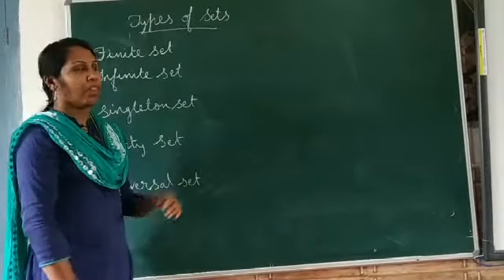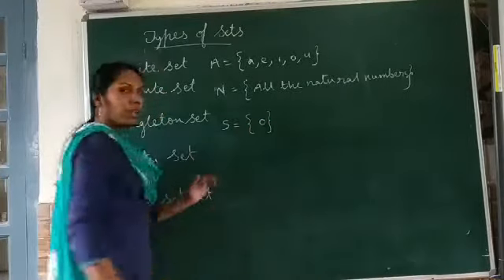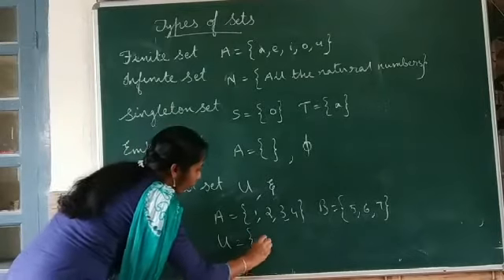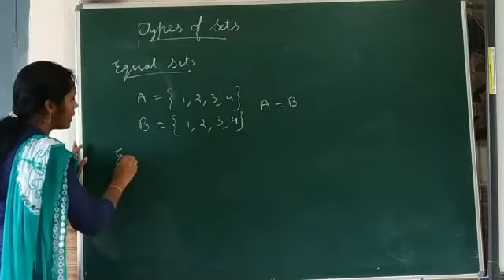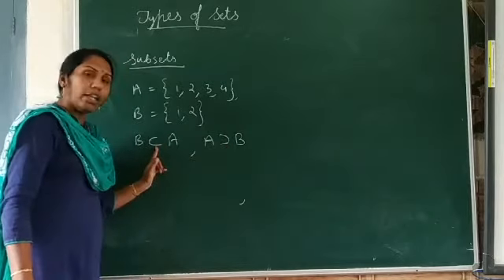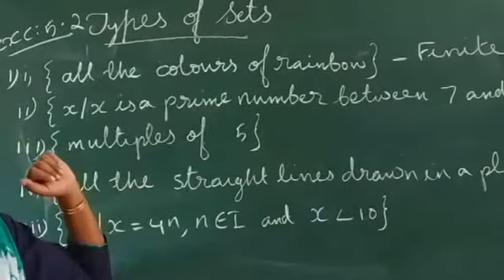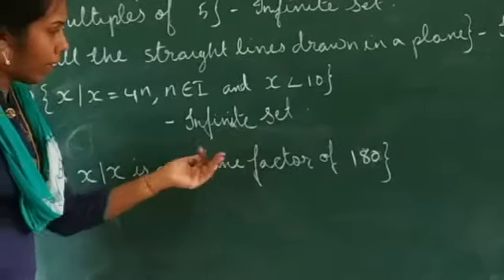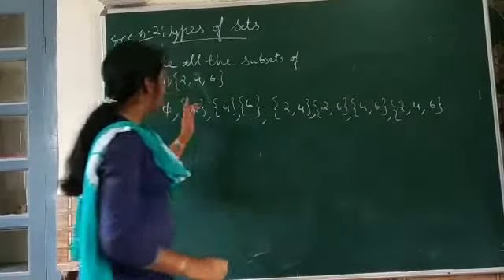SETS (Part - 2)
CL. 7 / MATHS